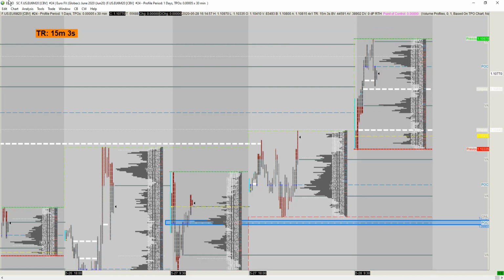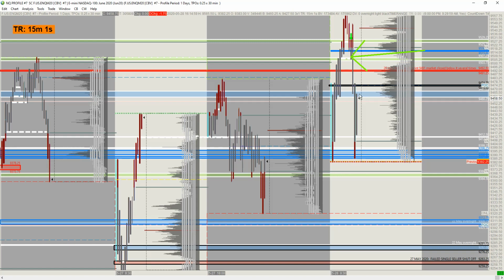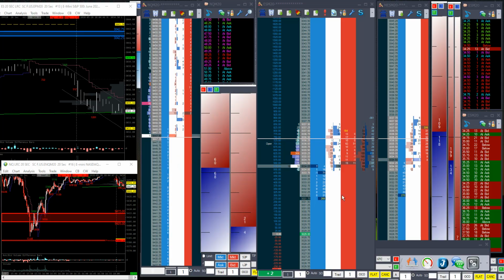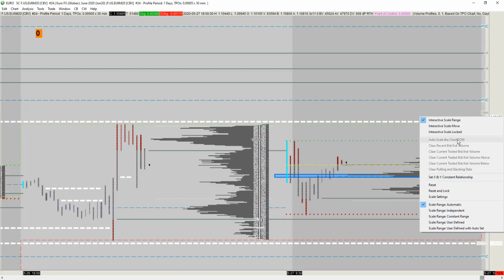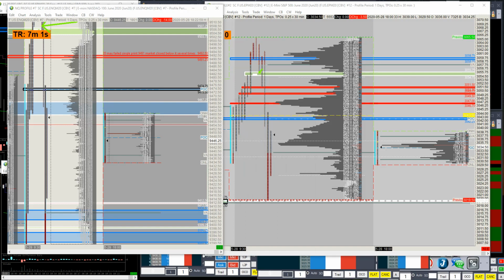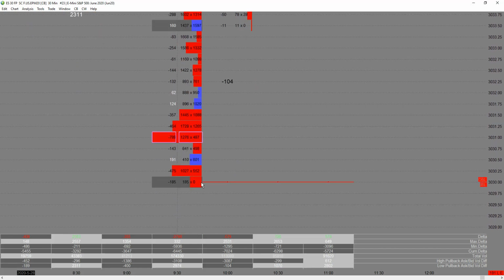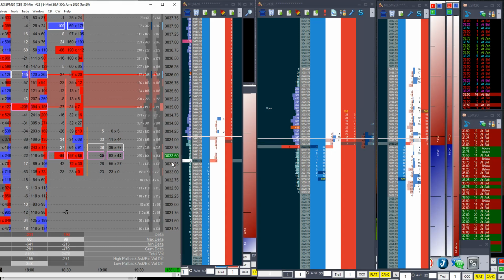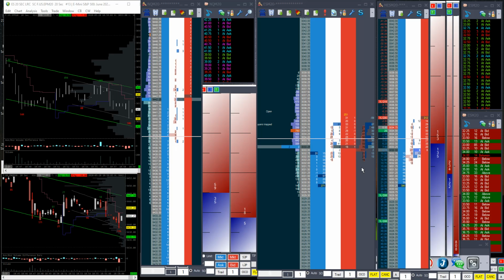Sierra Charts Market Profile ES NQ EURO FOOTPRINT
28 May 2020 Sierra Charts Market Profile nuances Euro ES
WHAT I look for around market profile /  footprint
SIERRA CHARTS / JIGSAW DOM

I highly suggest to traders to learn to watch DOM/TAPE/ORDERFLOW for trade entries.
I hope these recordings will give you a way to monitor and learn to trade using orderflow techniques.

Stricly educational and Futures trading is risky and you need to seek professional advice before making any trading/investing decisions. You should always look calculate risk when trading.

I love discussing trade ideas and mentoring helping other traders. I use SIERRA CHARTS for Market Profile & JIGSAW DOM(DEPTH OF MARKET)